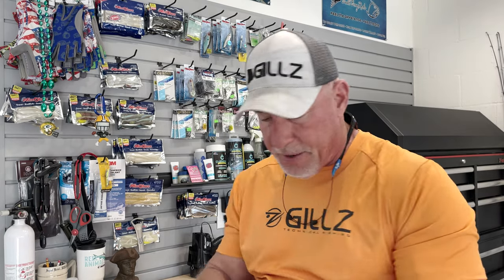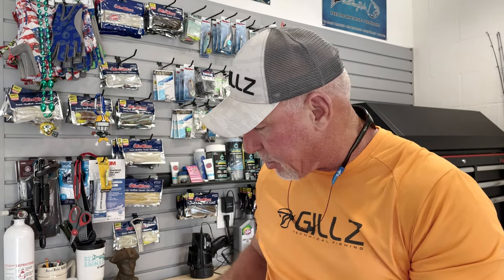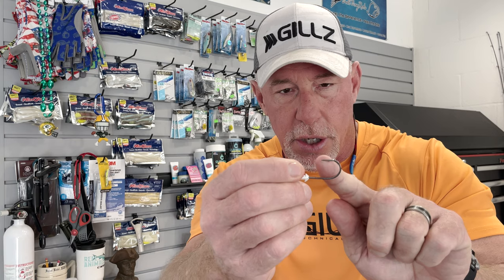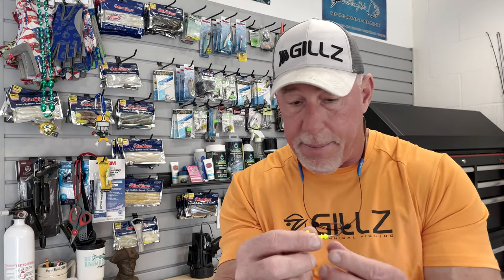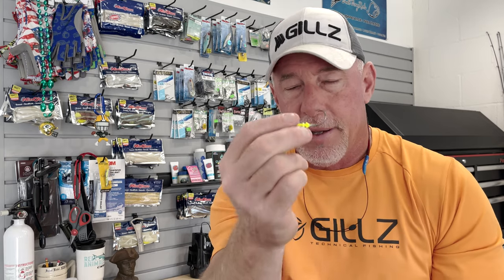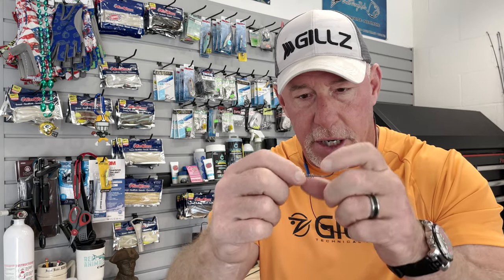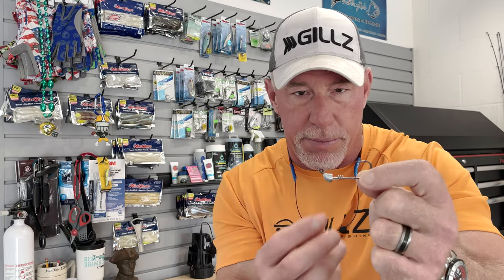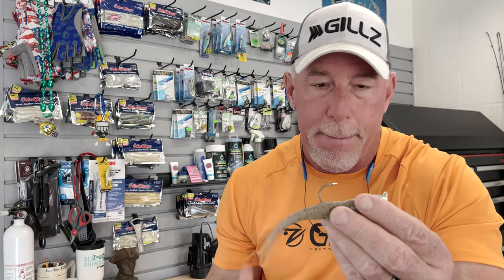How To Pick The Right Jig Heads! | Reel Animals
In this video, Capt. Mike Anderson is going to be talking about which Jig Heads you should use in certain situations because believe it or not, they make a massive difference! Watch as Capt. Mike Anderson shows you a bunch of different Jig Heads, and tells you the exact situations you should utilize them in!

Welcome to the Reel Animals YouTube channel. If you have any fishing questions you'd like answered, leave them in the comments!